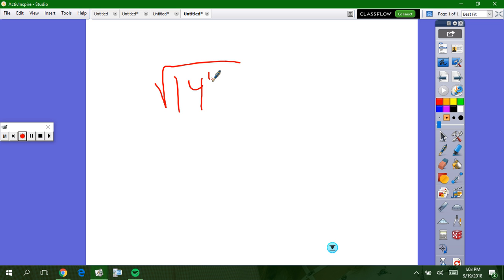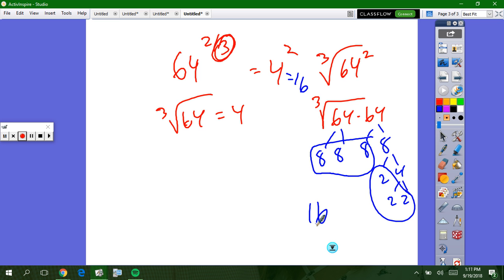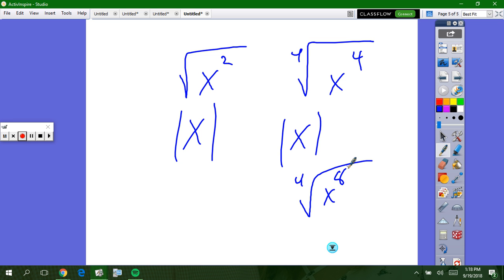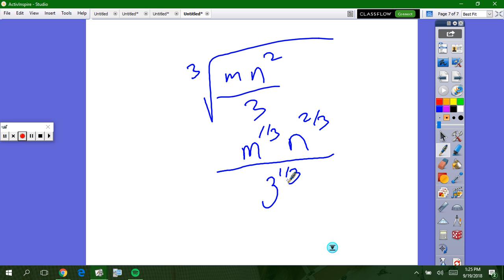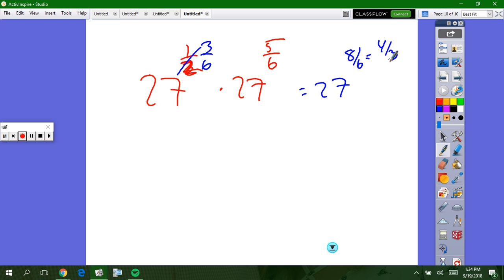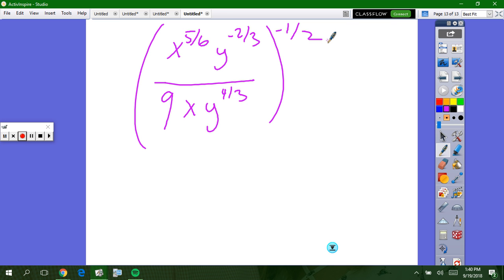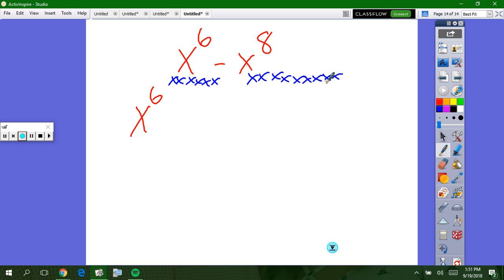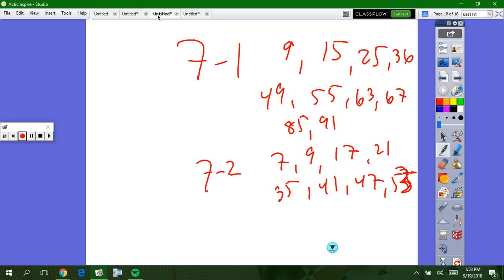B4 7 1 7 2